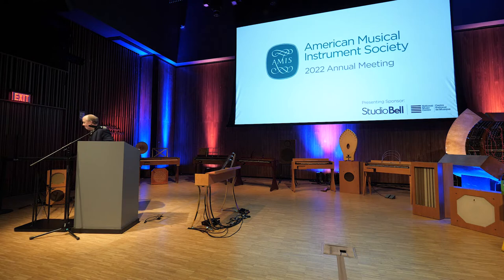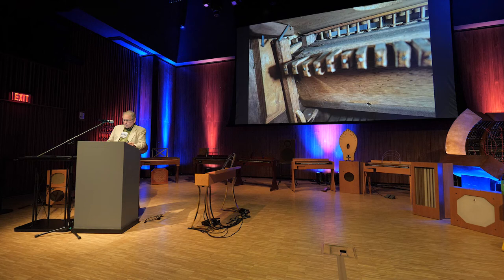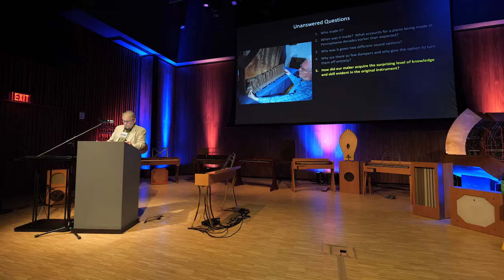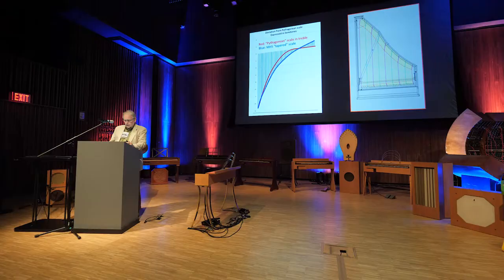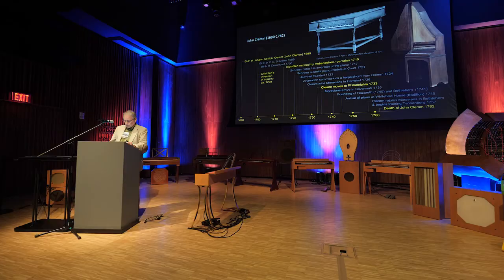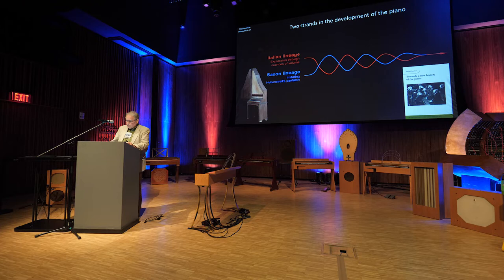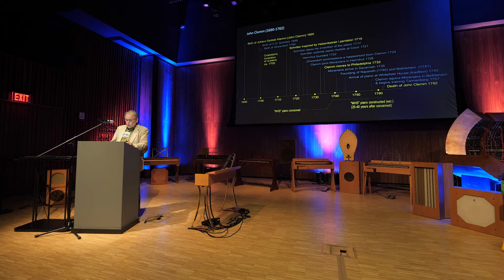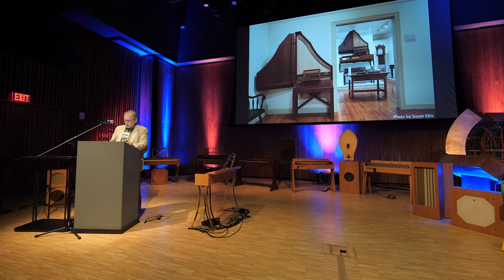AMIS 2022: An Ancient American Piano with Clues About Piano Origins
John Watson is a conservator and maker of early keyboard instruments. He retired in 2016 from The Colonial Williamsburg Foundation, where he served as conservator and curator of musical instruments. His research on issues in musical instrument conservation and keyboard history have resulted in several books and articles. He is currently working on Boalch-Mould Online, a free research database of makers of the harpsichord and clavichord.

A small and remarkably early American upright piano with a long history among the Moravians of Pennsylvania is the subject of significant new research and a new playable reproduction made by the presenter with Tom and Michele Winter. Our hypothesis is that the instrument is an unrecognized product of John Clemm, who established his career in early eighteenth-century Saxony and later became America’s first professional maker of keyboard instruments. Peculiar details of the instrument’s design can be explained by Clemm’s early work in Dresden and link the piano to the origins of a northern European, pantalon-inspired piano lineage that began independently of Cristofori’s invention. Even in Europe, few examples survive from that less familiar ancestral line in piano history. Sometimes the earliest specimen of a long extinct insect is perfectly preserved in amber. Could the Dresden “invention” of the piano have made the crossing to America in the mind of John Clemm, resulting in an instrument some years later that was preserved ever since in the Moravian enclave of Nazareth? This paper lays out the evidence. The presentation will include an audio recording of the reproduction. What kind of impression would it have made to its first Pennsylvania German listeners, for whom the harpsichord, spinet, and clavichord would have been the norms? For us, it has a mix of all those characteristic sounds yet is something quite unique.